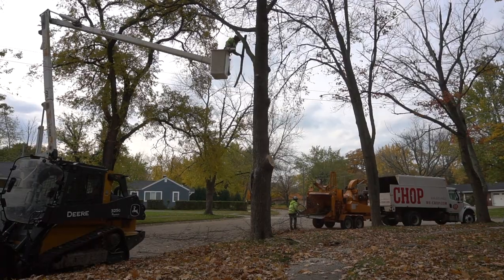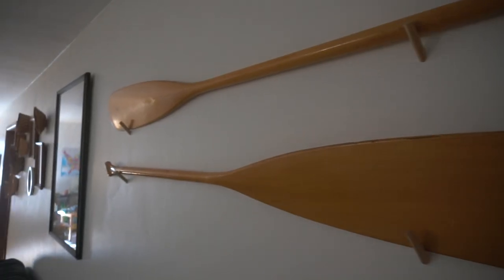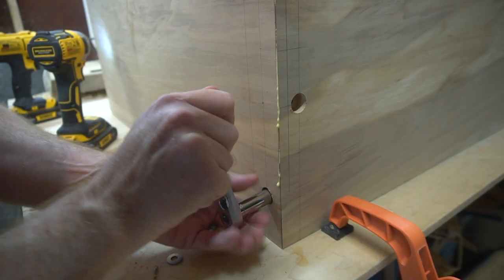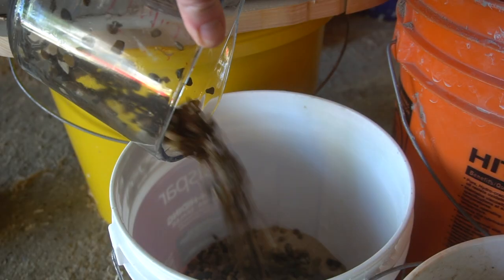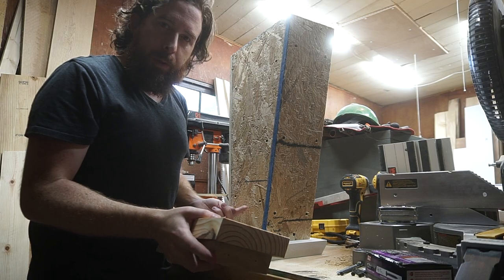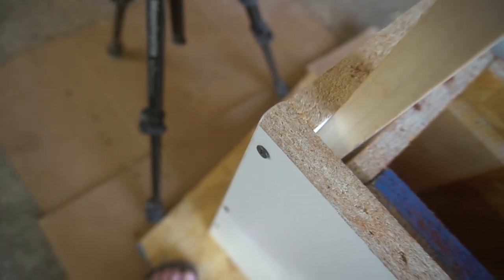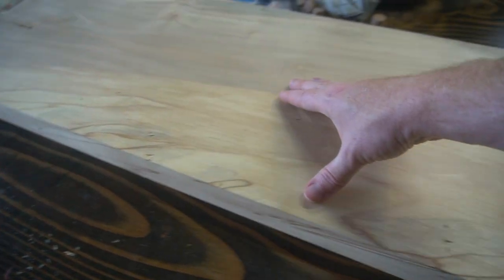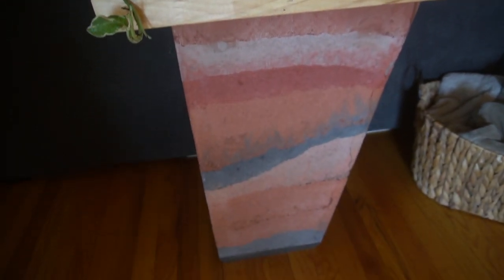The city STOLE my trees but I get the last laugh!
[DIY Rammed Earth Console Table]

I love the look of rammed earth. Could’t afford a house built of it, nor does it work too well in our climate. So, my challenge was to see if I could make a viable piece of rammed earth furniture to go in my house… Thanks for coming along on the journey.

Track Saw

DEWALT Miter Saw

DEWALT VSR Electric Drill

Ryobi Belt Sander

Safety Glasses